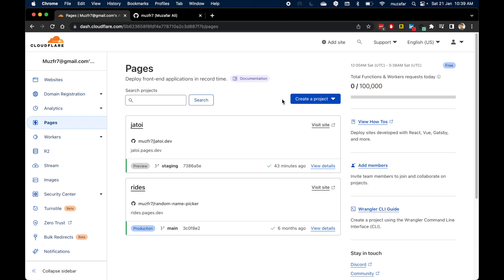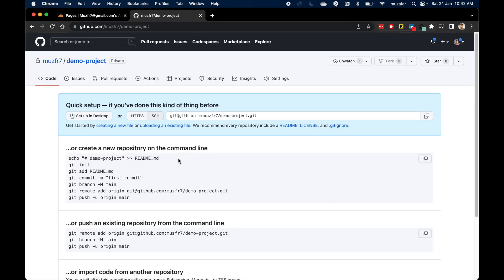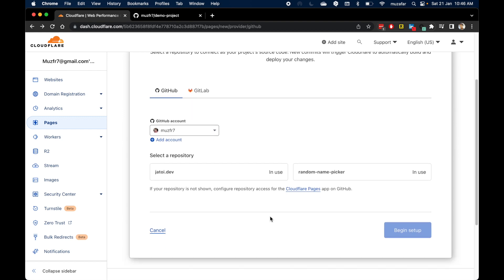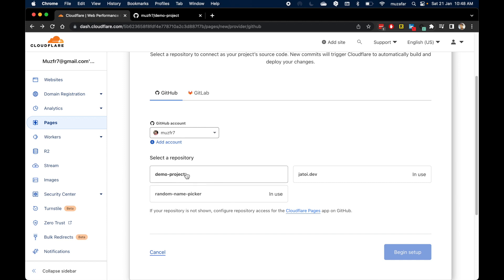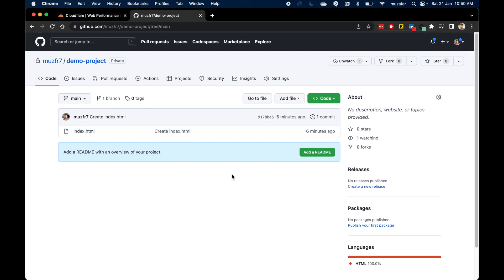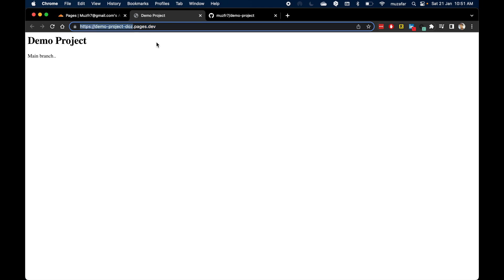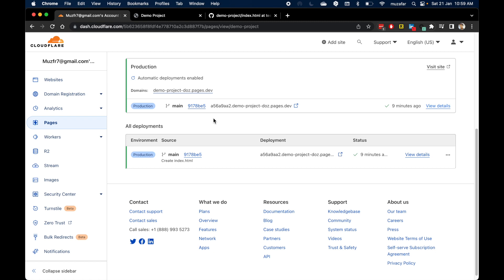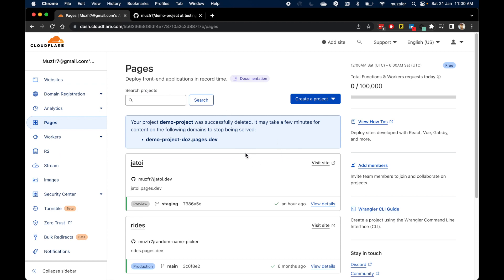How to deploy your websites to Cloudflare's Pages Platform for free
In this video, I'm going to show you how to deploy your websites to Cloudflare's Pages Platform with up to 10K of request per day for free

Let me know what you think, and feel free to make suggestions for future videos..